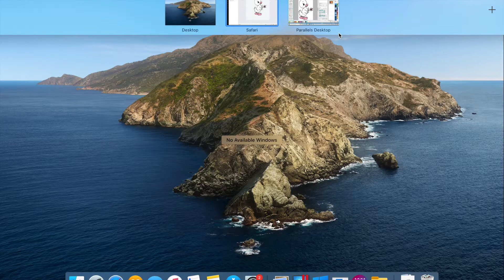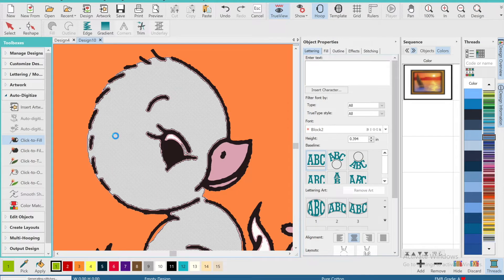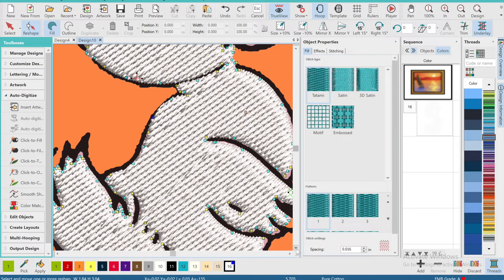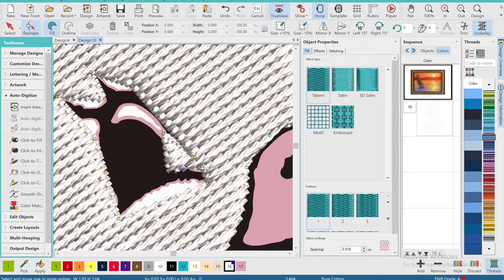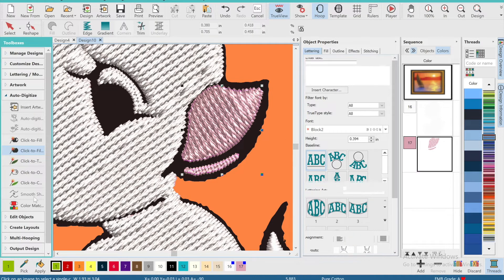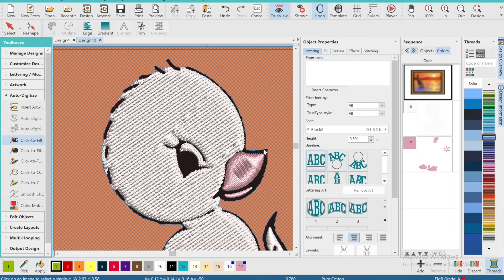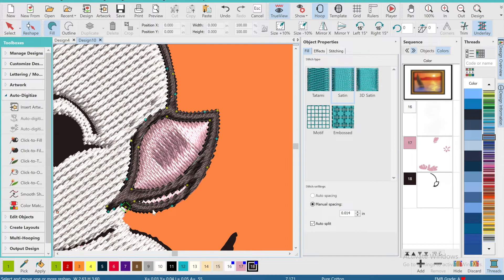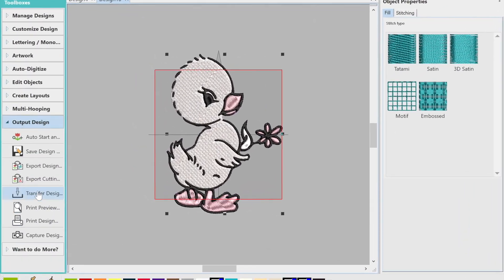Simple Digitizing Hatch Tutorial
In this video, I provide an in-depth explanation on auto-digitizing in Hatch.

Auto-digitizing gets a lot of bad rep, but this function can be just as useful as traditional digitizing. My goal is to create easily digestible content on digitizing & embroidery for your business endeavors!

Do you have any questions, tips, or ideas about Digitizing?